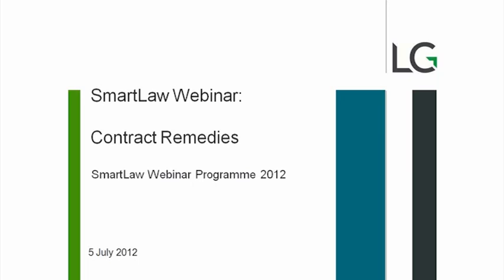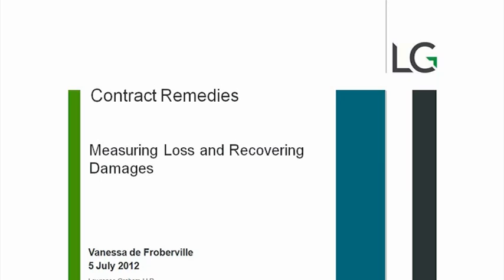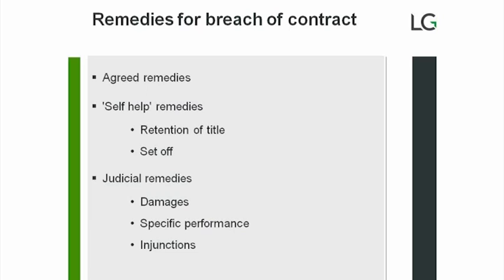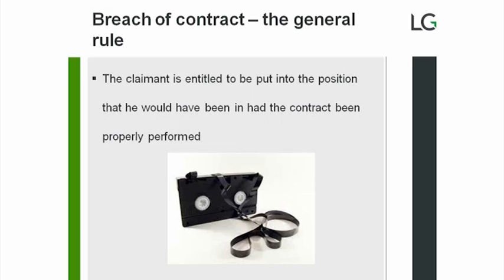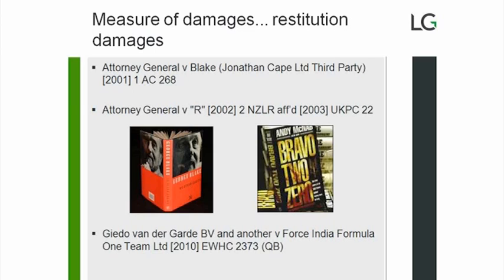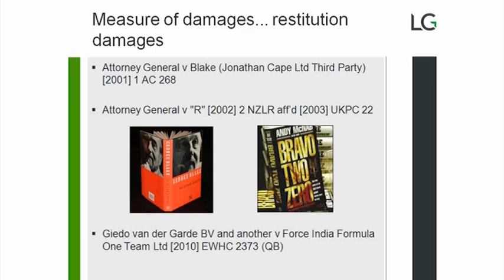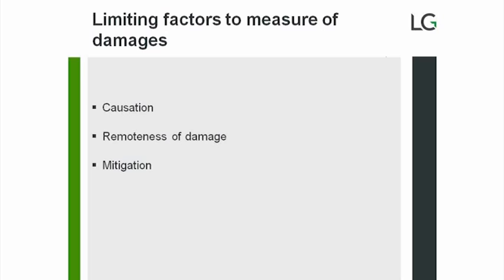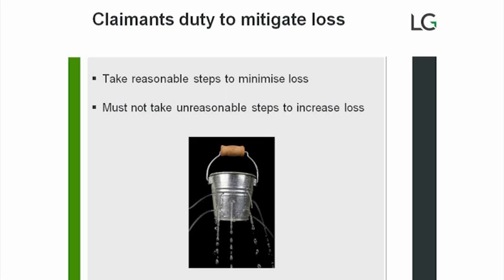SmartLaw Webinar: Contract Remedies - Part one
The other party has not performed the contract in the way that you expected.  You might be entitled to terminate the contract, but the exact situation that has occurred is not expressly described in the contract.  In any event, your priority may be to get what you have contracted for, in which case termination looks more like shooting yourself in the foot than solving the problem.
Is there a better response?
In this webinar we take a fresh look at some familiar scenarios and examine the range of contract remedies available: from the measured approach of a service credits regime, liquidated damages and general damages, through to contract termination.  We also review the options that are available for a court action and the tactics that come into play in assessing that approach.
With the need to enforce the contract 'in anger' at the forefront, we also consider at each stage how to draft the key contract provisions to best effect.
This webinar provides a practical and up-to-date briefing for those with responsibility for negotiating, drafting, managing or enforcing commercial contracts.